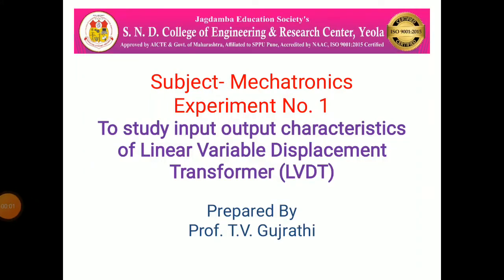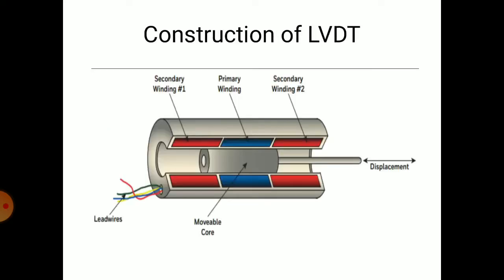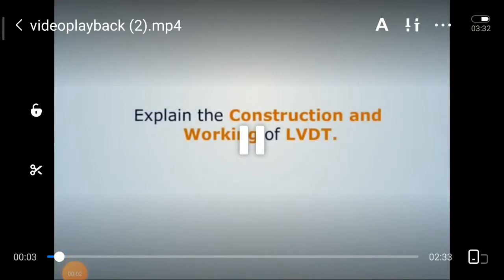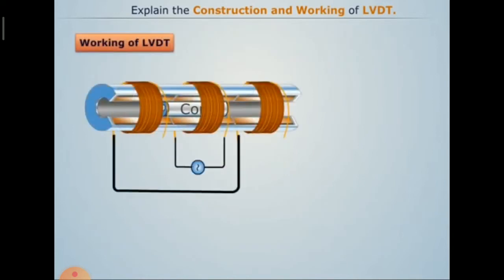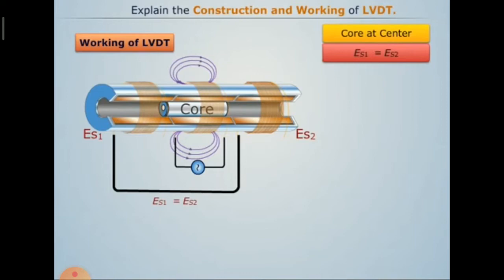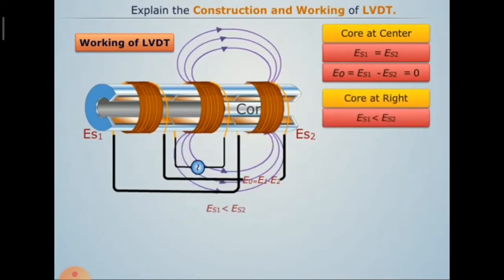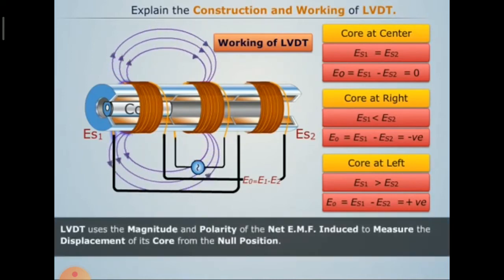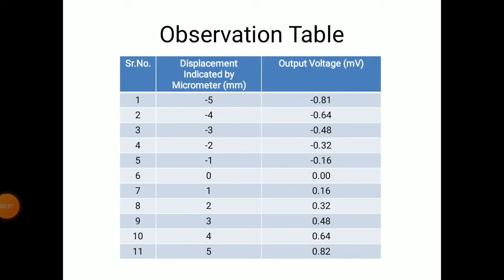Linear Variable Differential Transformer by Prof. Tushar Gujrathi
To study Characteristics of LVDT- Aim, objective, construction and working, process, experimentation, results, graph, conclusion etc.